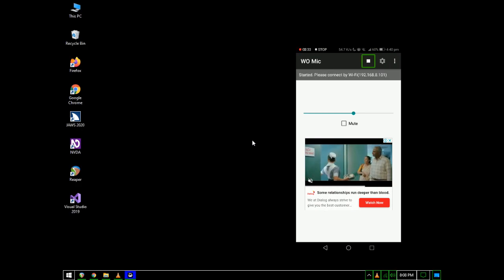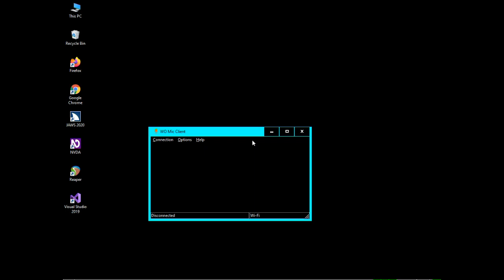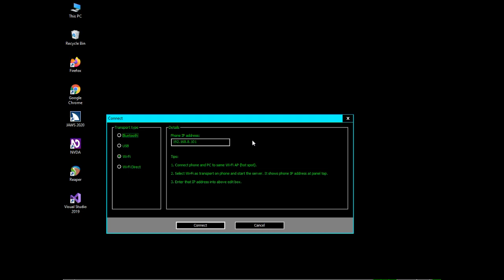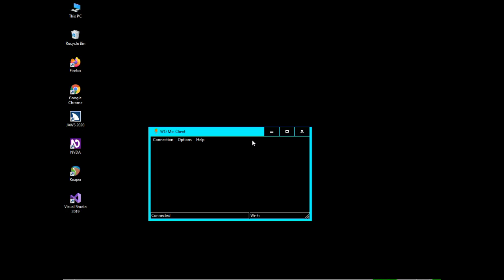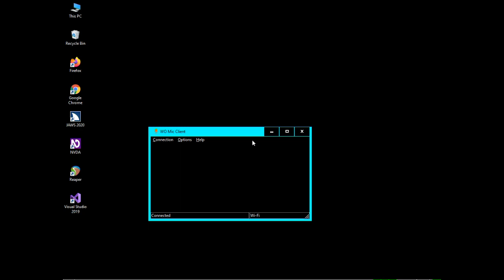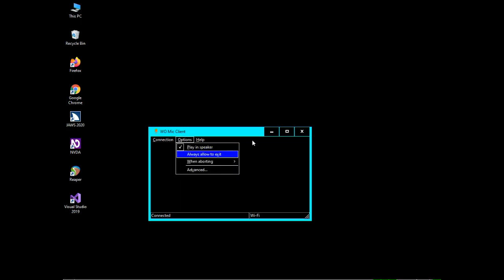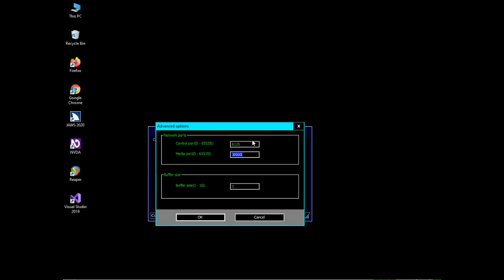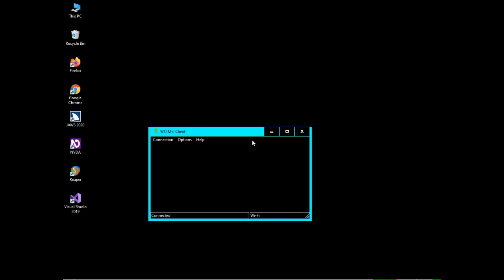how to use your phone's microphone in your computer to make the audio more professional!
Welcome back to Technology For Blind.
In this video, I’ve shown you how to use your microphone which is built in to your phone as a mike in your computer.
This method would be useful for you to improve the quality of your videos or whether you are calling from your pc, this method would help you out.

You need the application called Wo Mic client for the pc and the for your phone. Finally, you have to install the virtual;  driver to the windows operating system to enable the functionalities of the software.

This is the official website of the software ware you can download it and learn more about the instructions and troubleshooting tips:

Signing out:
Mohomed Rashad.